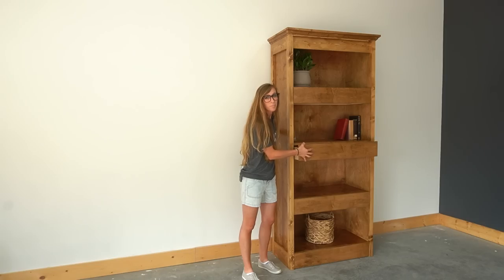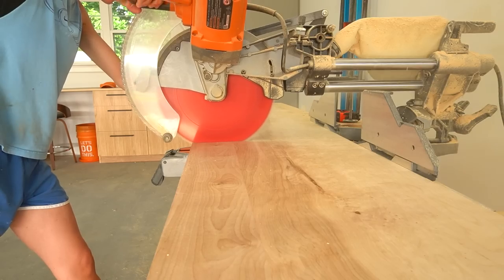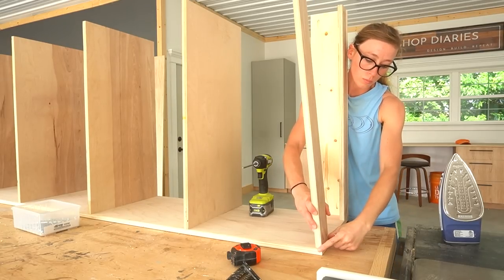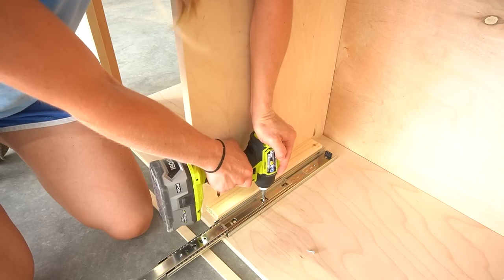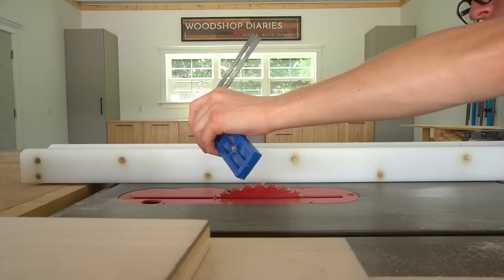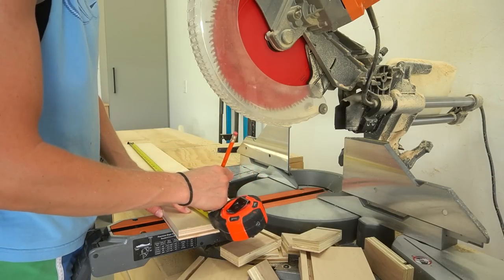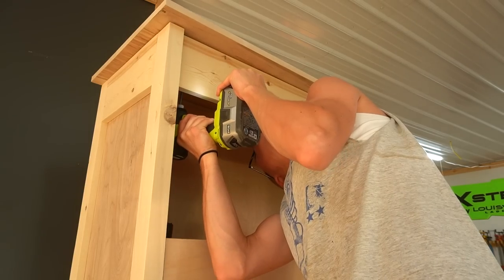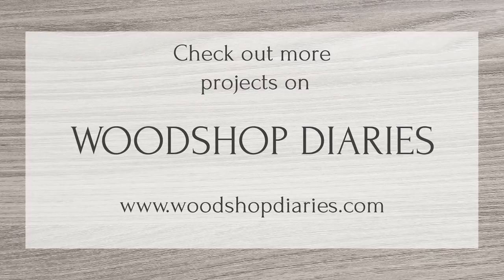How to Build a Bookshelf with Hidden Storage Drawers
In this video, I'm sharing how I built this DIY bookshelf with "hidden" storage drawers!

While the drawers in this project aren't necessarily HIDDEN, at first glance, you may just think these are really thick shelves.  But the shallow drawers are a great place to store away remotes in a living room, your secret candy stash in a pantry...or whatever else you want to hide away!

Follow along in this video to see how easy this was to put together, then grab the plans and details below to build your own!

NOTE: At 3:36, when I installed the back panel, I said verbally that I cut it from 3/4" plywood.  But I misspoke.  I cut this from 1/4" plywood as you can see in the video.

Tools:
Circular Saw and straight edge (or cutting guides)
Pocket Hole Jig
Clamps

Materials:
(1) 1 5/8" x 8 ft crown molding OR cove molding
(4) pair 14" drawer slides
Edge Banding (optional)
Wood Glue
1 ¼″ pocket hole screws
1 1/4" brad nails
Minwax Early American Stain
Minwax Polycrylic Clear Coat

00:00 Introduction
01:08 Cutting down plywood pieces
02:14 Assembling bookshelf cabinet
03:31 Adding Back Panel
04:07 Installing drawer slides
04:38 Adding trim to sides
05:43 Building drawer boxes
07:10 Installing drawer boxes
07:42 Adding drawer fronts
08:29 Installing top panel
08:47 Adding crown molding
09:28 Finish and complete